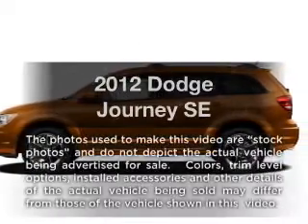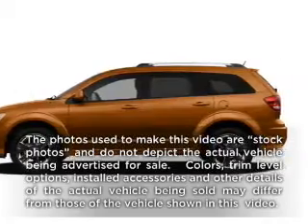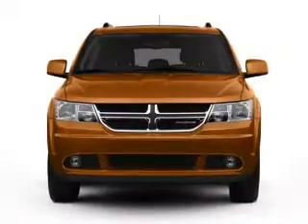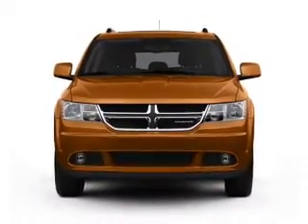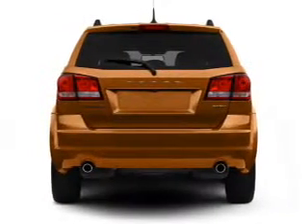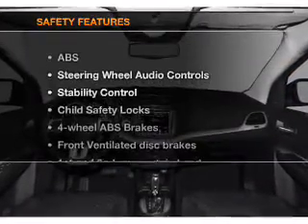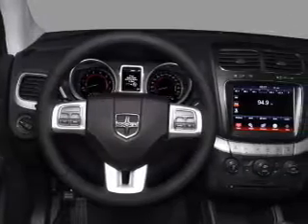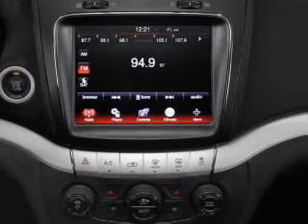2012 Dodge Journey - Annapolis MD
Year: 2012
Make: Dodge
Model: Journey
Trim: SE
Engine: 2.4 liter inline 4 cylinder 16 valve
Transmission: 4-Speed Automatic
Color: White
Mileage: 0
Address:
1797 West St